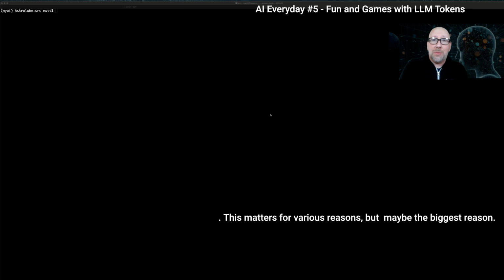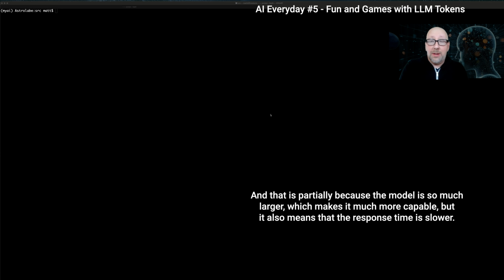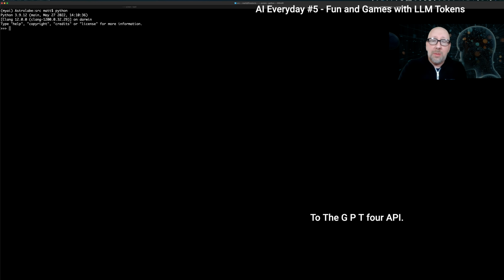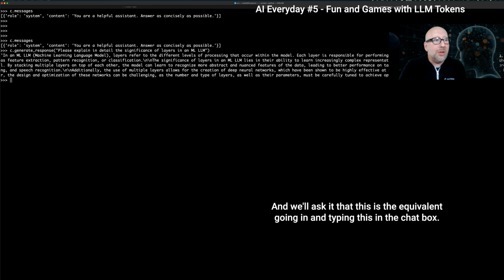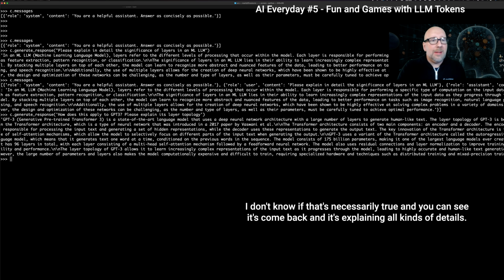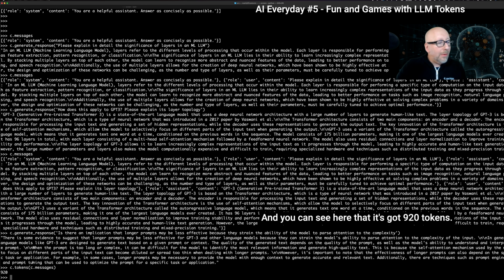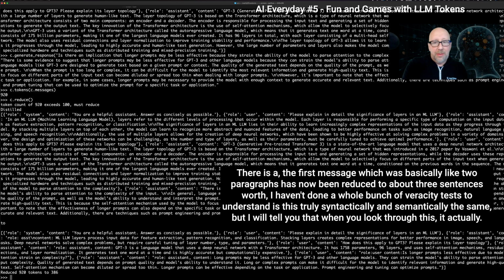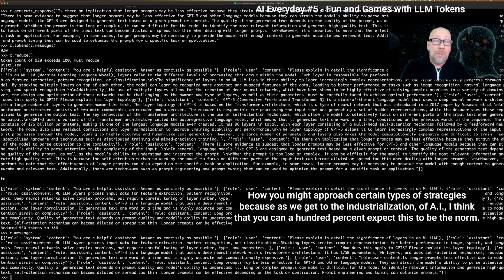AI Everyday #5 - Tokens, distillation, and saving $$ on API calls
Hands on keyboard, I demonstrate distillation of chatgpt responses down to dramatically reduce token count without losing context.